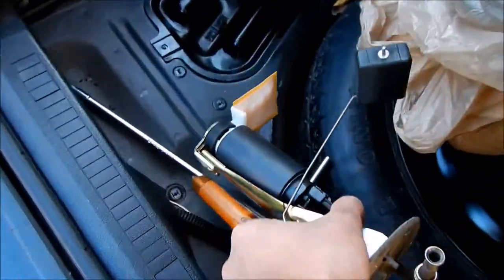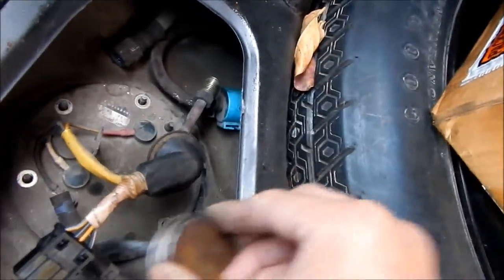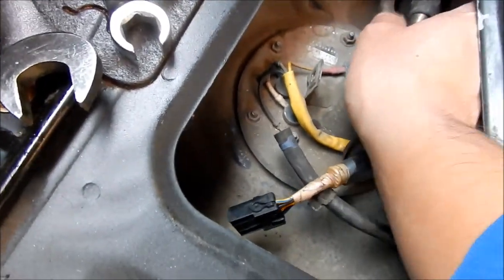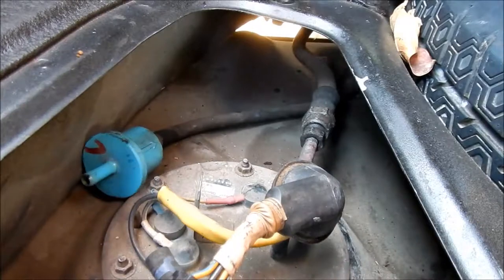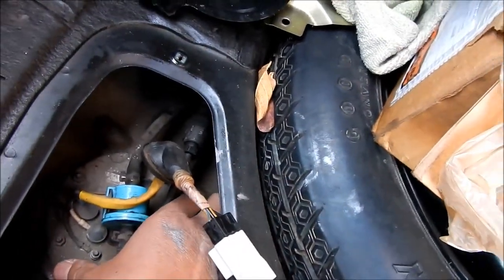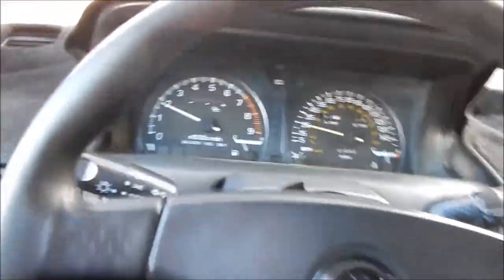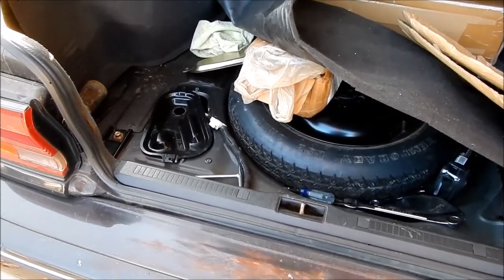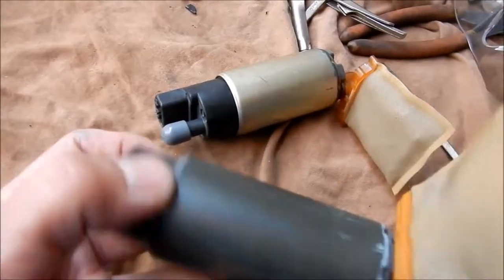Black Widow Galant VR4 Fuel Pump VLOG Part 3 - Final Install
In this VLOG I finish up installing the fuel pump into the Black Widow Galant VR4.  The Black Widow now has more fuel to feed the turbo!